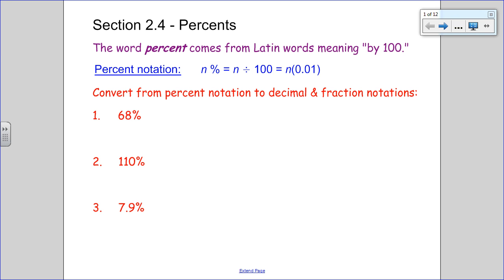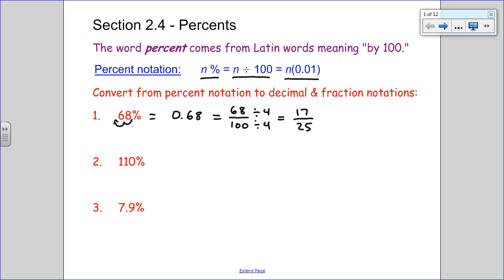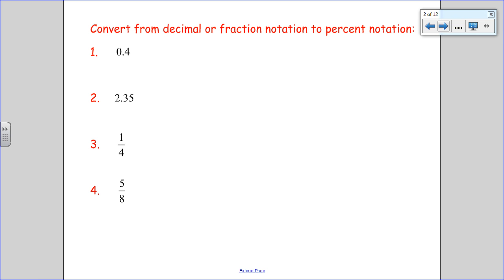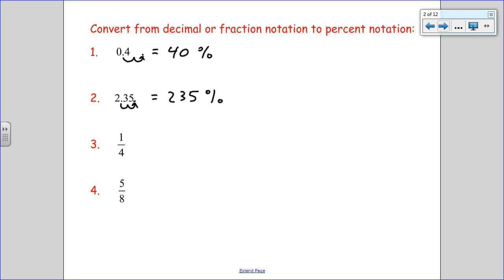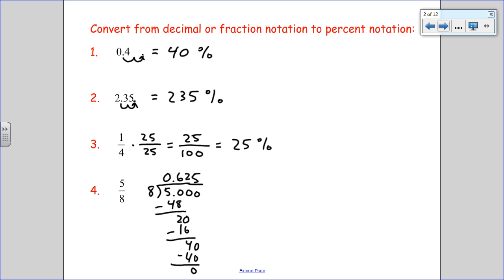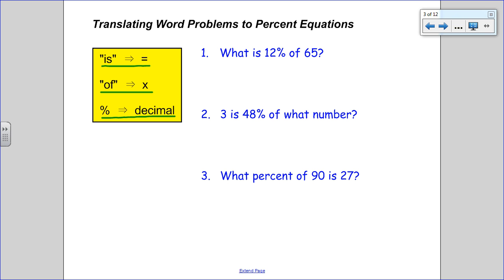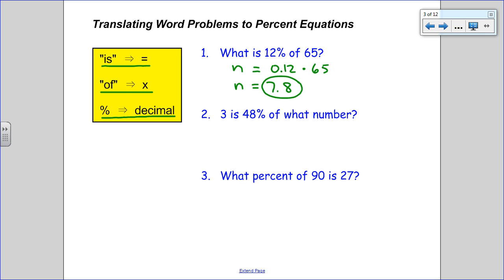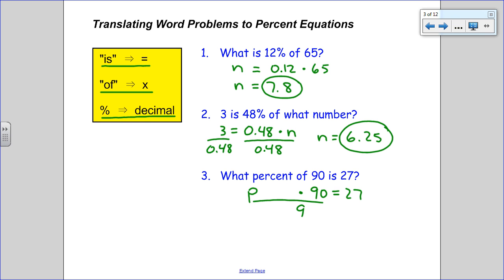Percents and % of a Number Problems